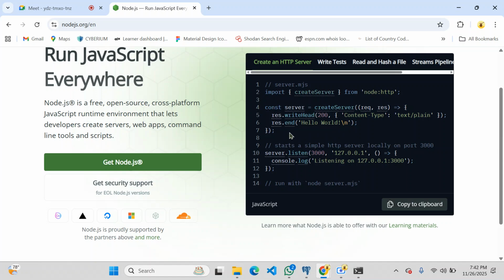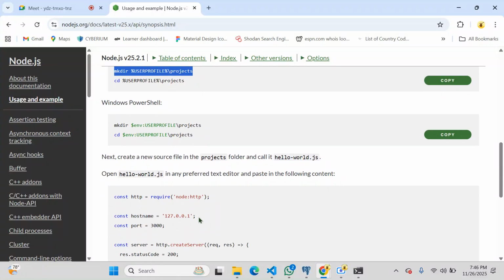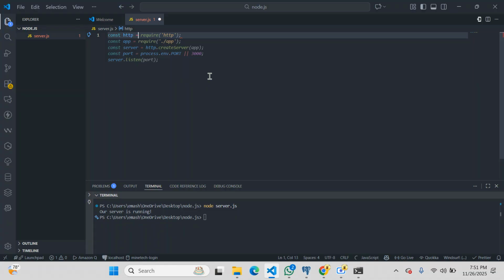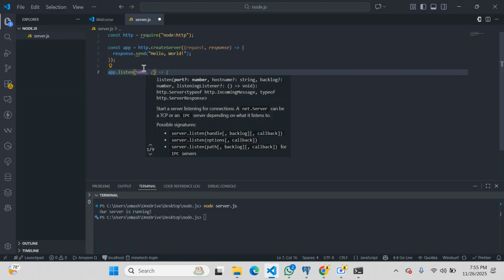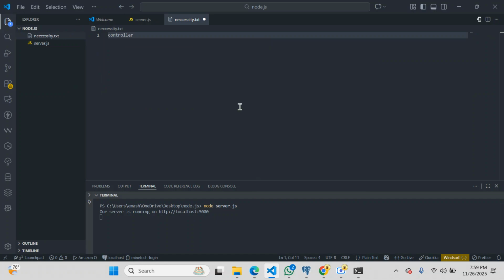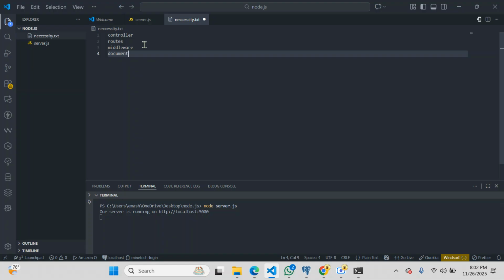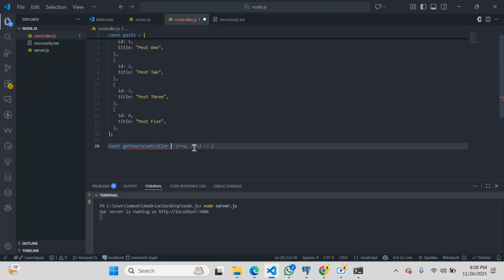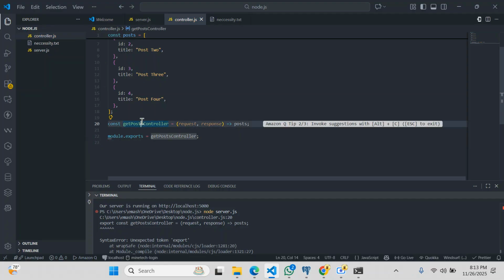Create Node.js Application for the First Time